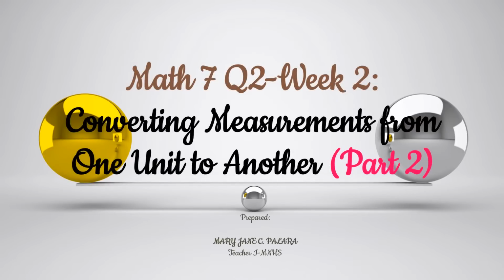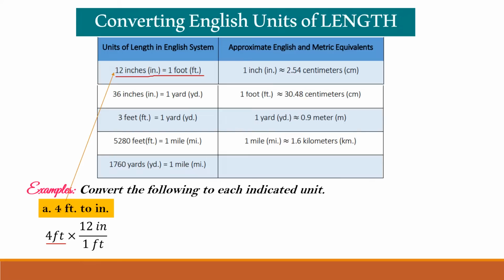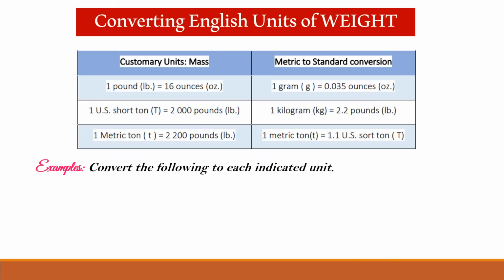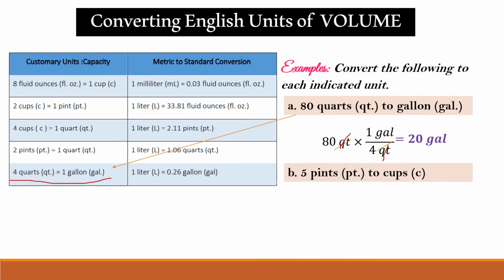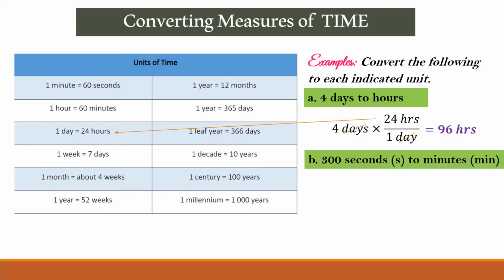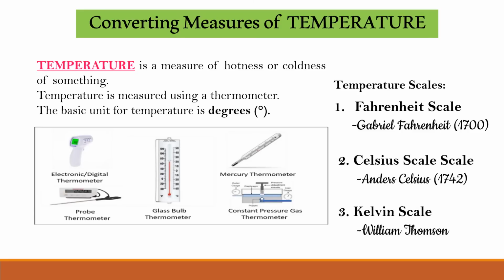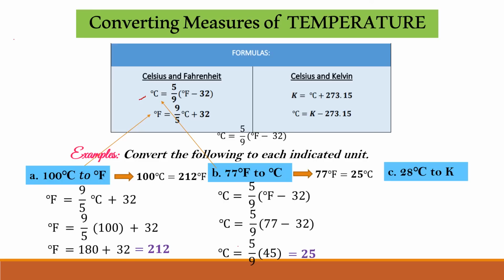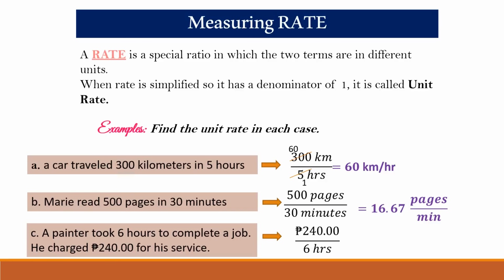Math 7 Quarter 2-Week 2 Converting Measures From One Unit to Another (Part 2: English Measures)